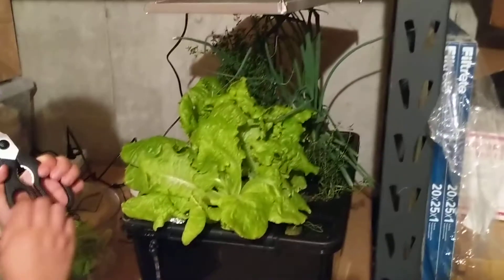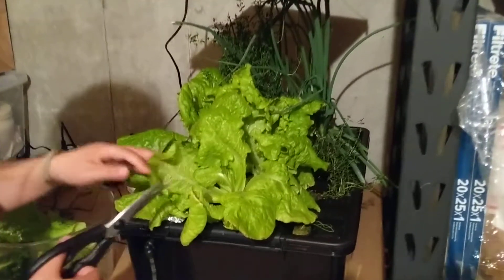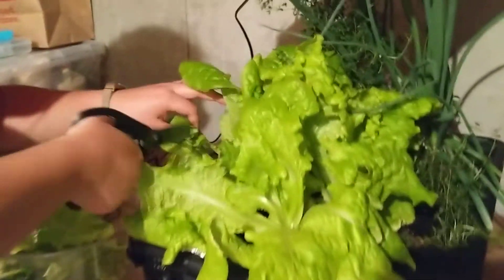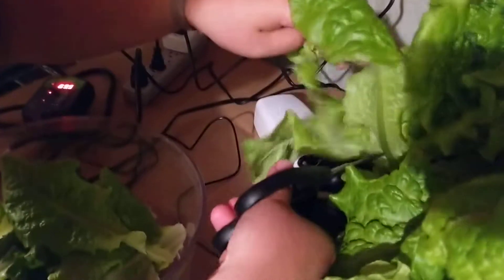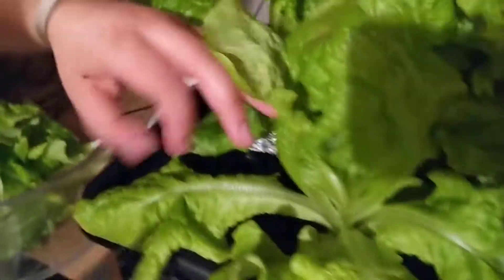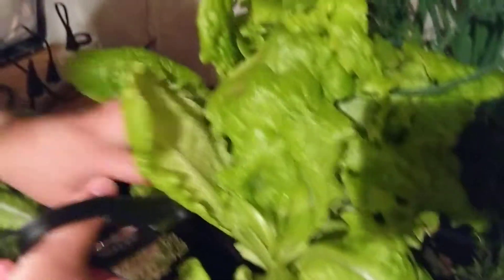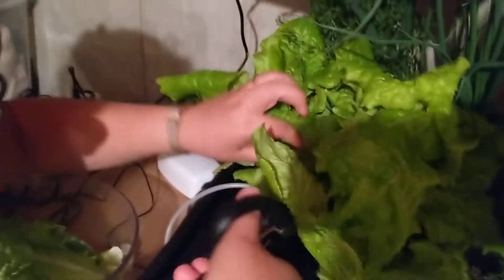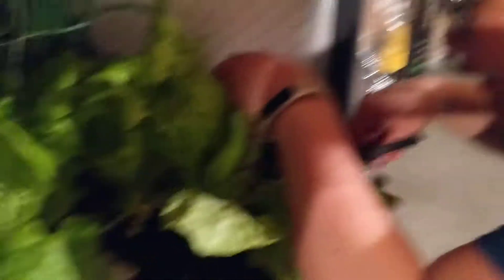Harvesting the hydroponic lettuce